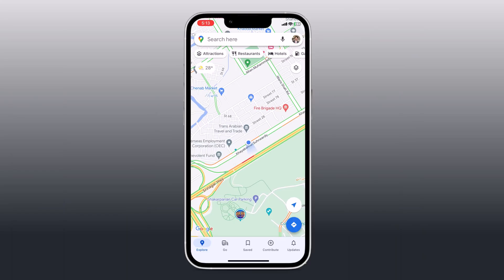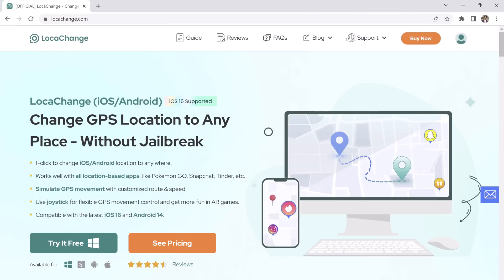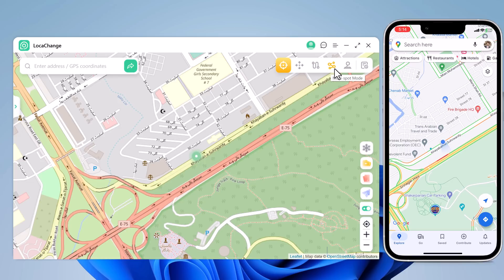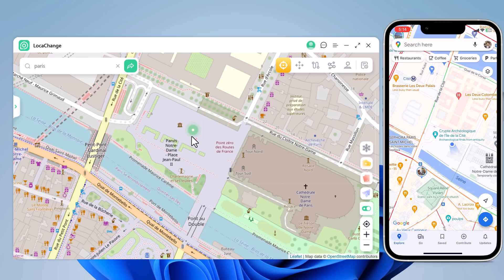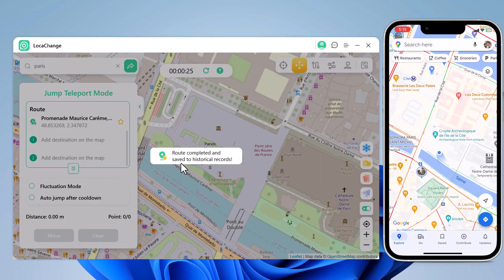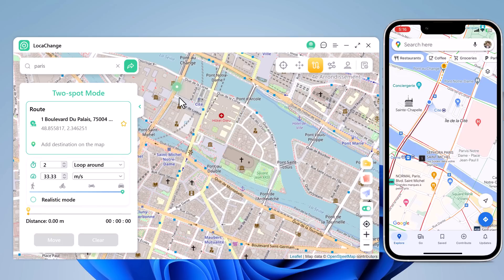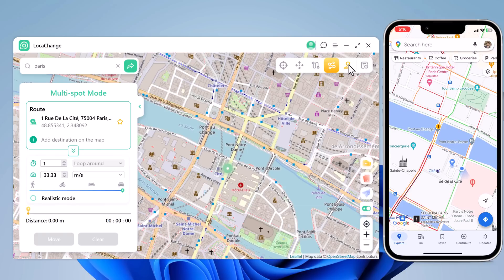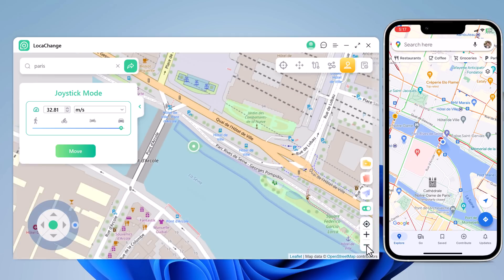How to Change GPS Location on iPhone & Android - Fake Location | LocaChange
Easily Change GPS Location to Any Place Without Jailbreak.